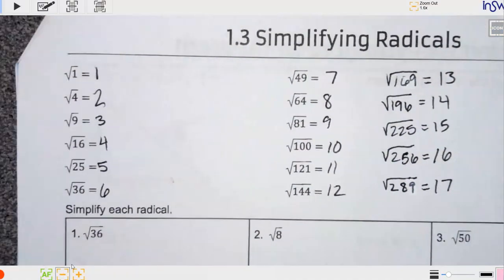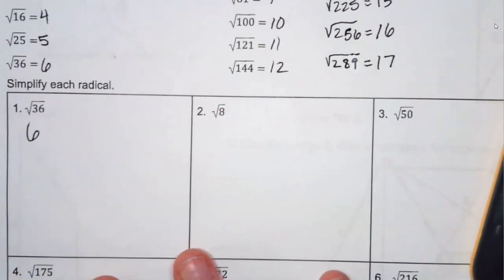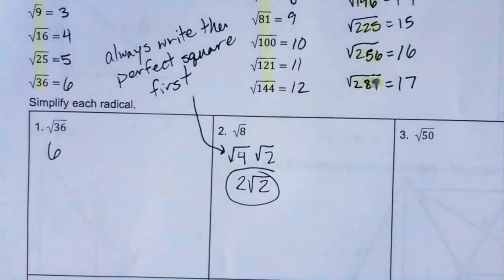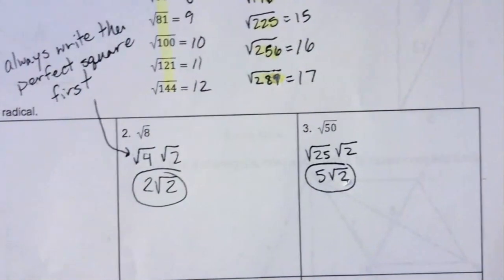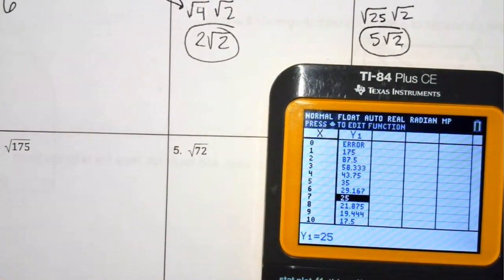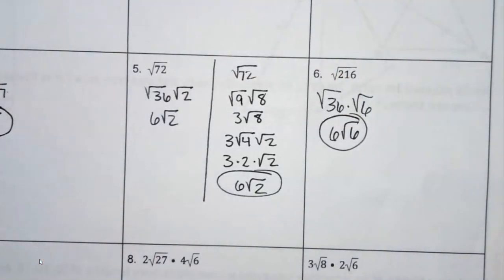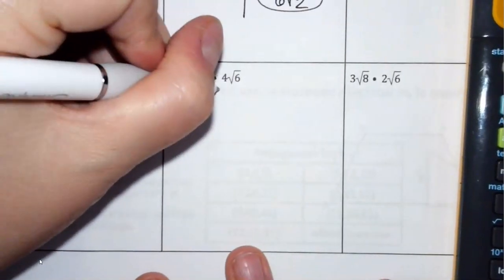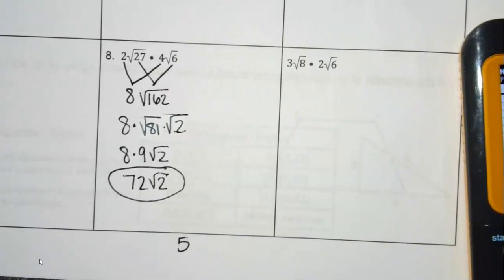Unit 1.3 Simplifying Radicals